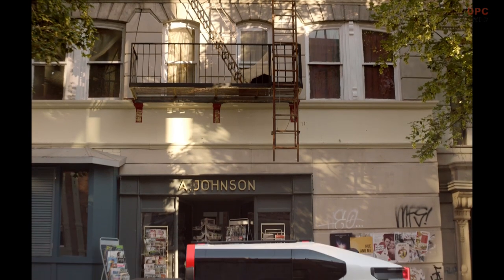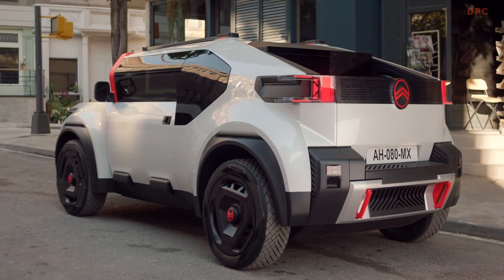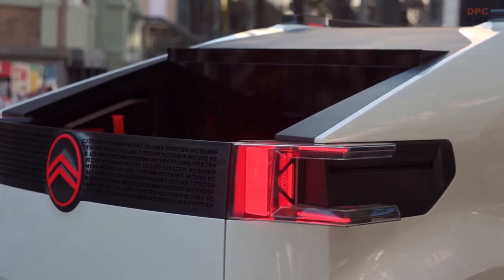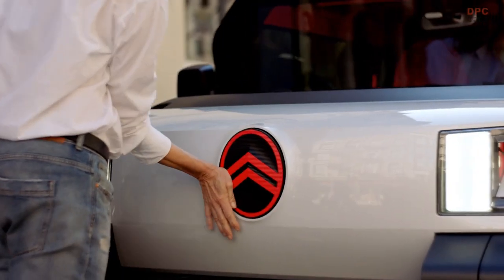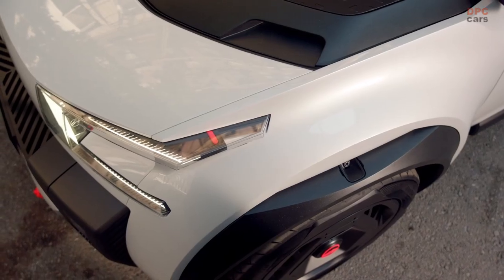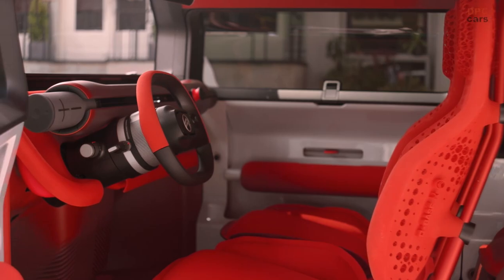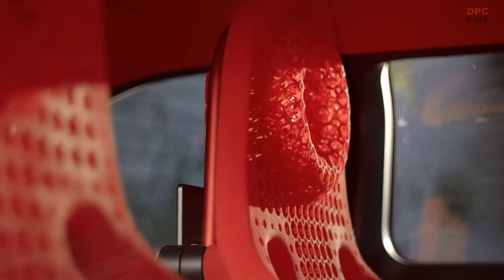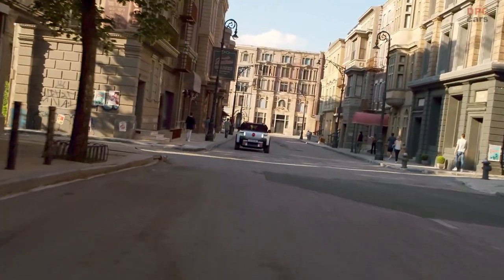New CITROEN OLI 2022 electric concept exterior & interior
For Citroën, predicting the future of affordable personal mobility is an obsession, and the success.

of Ami has provided the impetus to take ‘unconventional’ to a new level in the conceptual oli.

The innovative Ami demonstrated how Citroën dares to do things differently to meet its commitment of making straightforward all-electric transportation available to all. It also provided the stimulus for oli, a striking and innovative ‘laboratory on wheels’ designed to move the needle for family mobility by bucking industry trends for heavier, more complex and expensive electric cars.

“We called this project ‘oli’ as a nod to Ami, and because it sums up what the vehicle is all about – further proof that only Citroën can deliver no-nonsense, ALL-Electric mobility to ALL kinds of people in unexpected, responsible and rewarding ways,” says Citroën CEO, Vincent Cobée.

It is Citroën’s guiding light: an adventurous, multi-faceted manifesto of clever and achievable ideas focused on reducing weight and complexity to maximise efficiency, versatility and accessibility. oli is a destination, in which the trend for ‘more’ is exchanged for the constructive ‘enough’: “as much as you need or is necessary”.  [Collins English Dictionary]

Significantly, customers can expect to see many of the concepts and innovations showased in oli flowing through to Citroën’s future electric family vehicles.

While Ami was literally a small step in ‘walking the talk’, oli signals an exciting leap forward. Rather than being a 2500kg ‘palace on wheels’ filled with screens and gadgets, oli proves that with enough of the things customers need and want, supported by the inventive use of responsible materials and a sustainable production process, the societal need can be met for inexpensive yet desirable zero-emission mobility that enables multiple lifestyles.

Vincent Cobée explains why the time is right for oli: “Three societal conflicts are happening simultaneously - first is the value of and dependence on mobility, second is economic constraints and resource uncertainty, and third is our growing sense of desire for a responsible and optimistic future.  Consumers can sense the era of abundance may be over and increasing regulations as well as rising costs may limit our ability to move around freely.  At the same time, a growing awareness of the need to accelerate efforts to prevent climate change is making us more eco-conscious and discerning.”

A typical mid-70s family car weighed around 800kg and was 3.7 m long and 1.6m wide. Today’s equivalents have grown to more than 1200kg, at least 4.3 m long and 1.8m wide. Some even weigh more than 2500kg.  Legal and safety requirements have driven some of this, but if the trend continues and we carry on parking these vehicles 95% of each day and driving 80% of journeys with a single occupant, the conflict between the need to protect our planet and the future promise of sustainable, electrified mobility will not easily be resolved.

“Citroën believes electrification should not mean extortion and being eco-conscious should not be punitive by restricting our mobility or making vehicles less rewarding to live with.  We need to reverse the trends by making them lighter and less expensive and find inventive ways to maximise usage and refurbish for subsequent owners. Otherwise, families won’t be able to afford the freedom of mobility when all-electric vehicles become the only option available to them. oli is a powerful demonstration of how Citroën is confronting these conflicts head-on and with optimism.